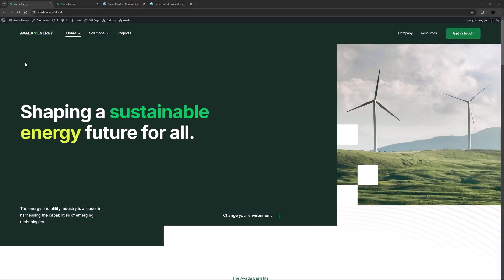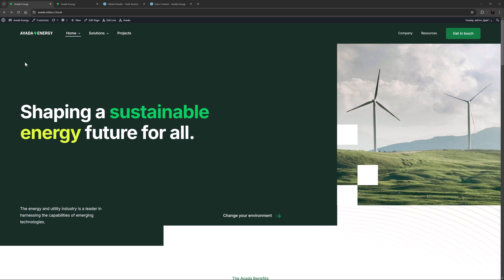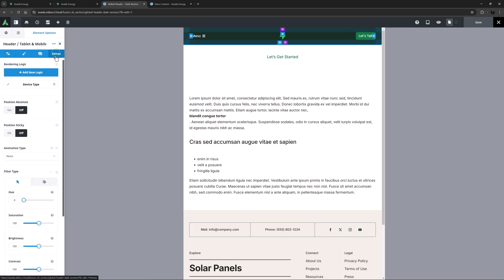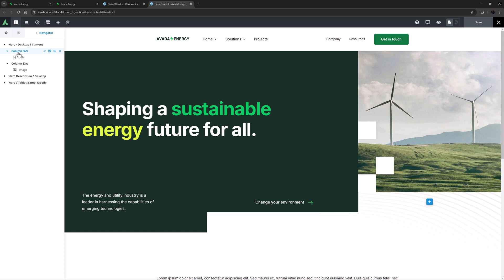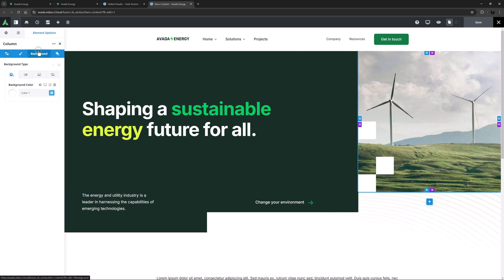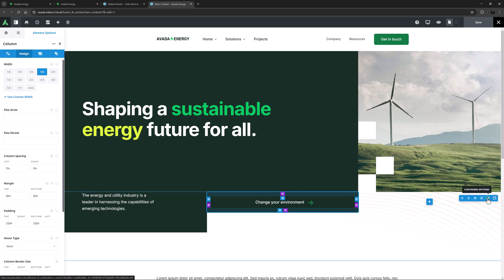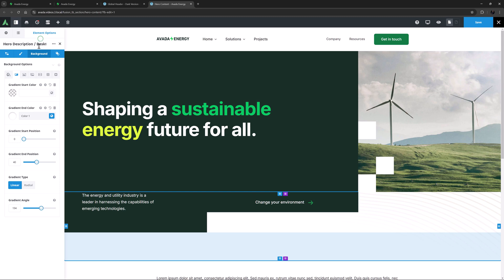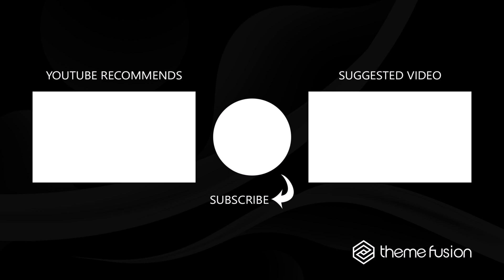Deconstructing the Avada Energy Home Page Hero Section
This video tutorial explores the unique design elements of the Avada Energy homepage hero section. The video highlights the distinctiveness of the header and page title bar, which combine to create a striking hero section with bold fonts, irregular boundaries, and engaging color schemes. Unlike other pages that use a standard light header, the homepage features a darker header tailored to provide a seamless visual experience across devices with responsive adjustments for tablets and mobiles.

The hero section comprises two primary containers on desktops—one for text and image, and another for the description. Each container adjusts responsively to ensure the content fits well on all devices. The video also explains the technical aspects, such as column alignments, background color settings, and the use of masks on images to enhance visual appeal.